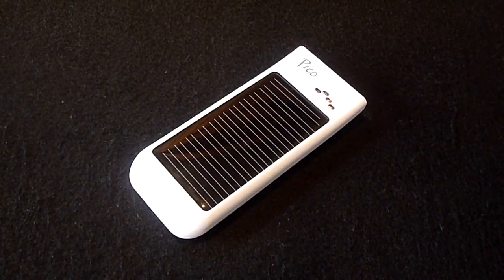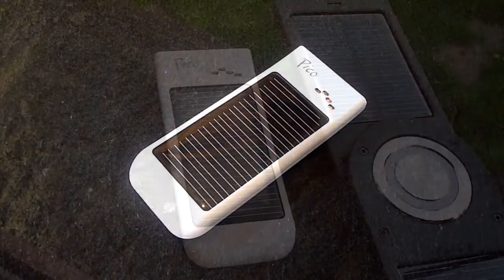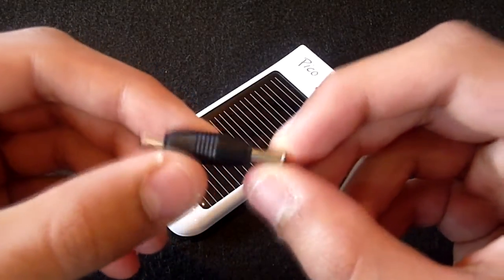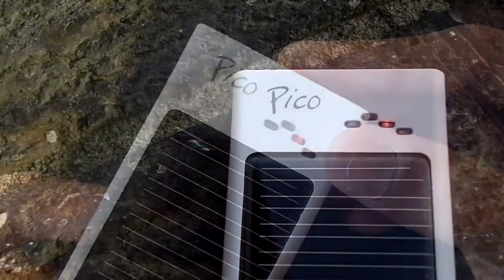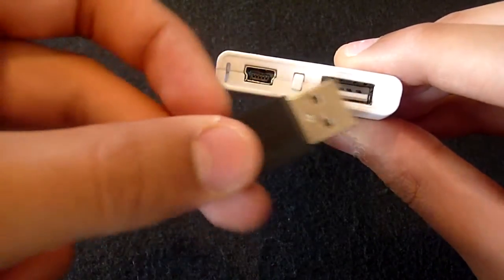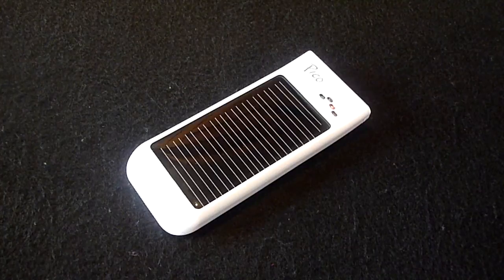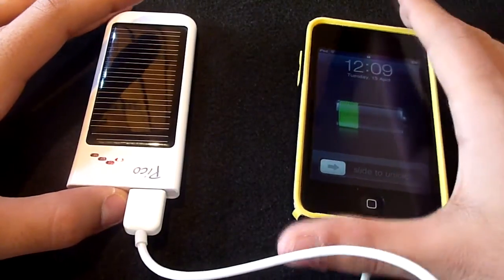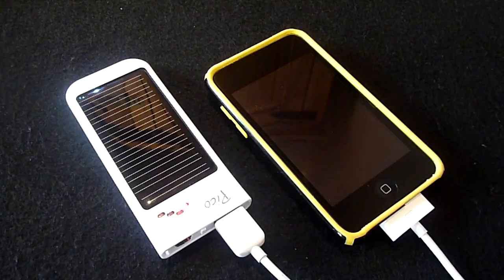Earth Day Special: FreeLoader Pico Solar Charger Review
*Special Edition Earth Day 2010 Review*
The FreeLoader Pico would be an ideal choice if you want an inexpensive and eco-friendly method of charging your portable devices and gadgets whilst you are out and about...